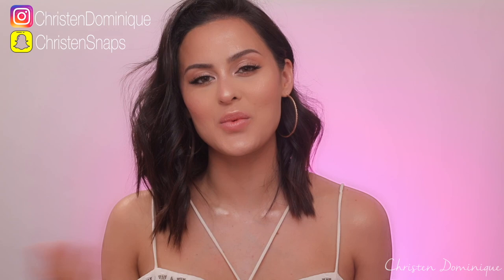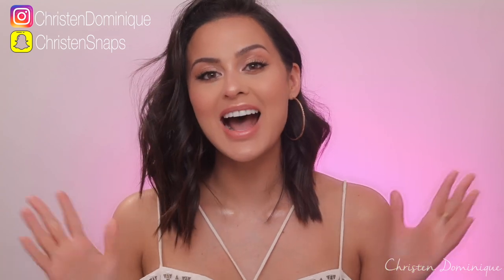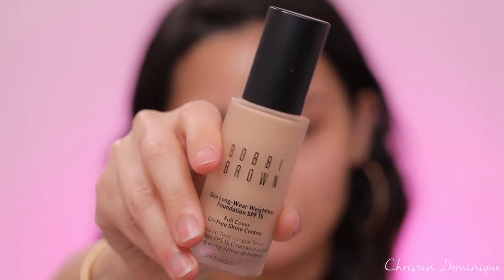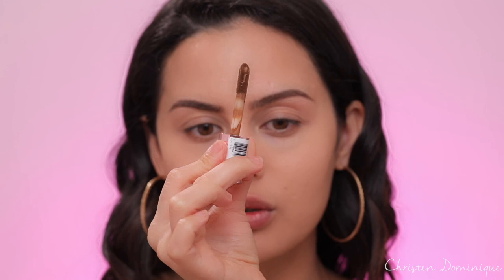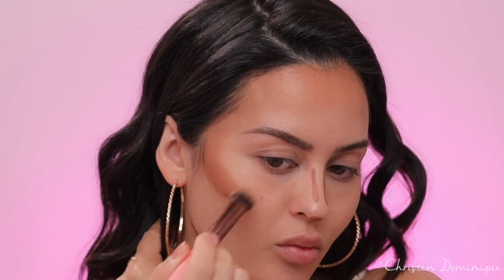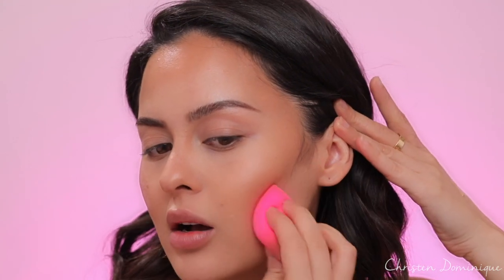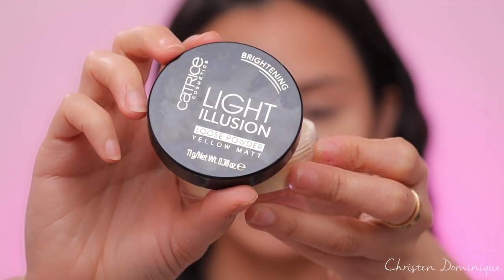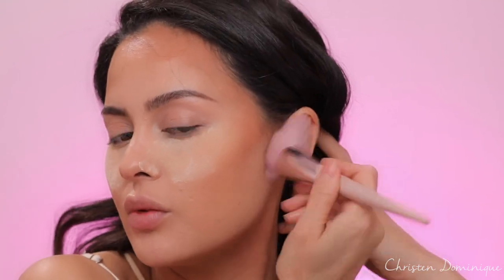GLASS SKIN MAKEUP TUTORIAL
S N A P C H A T: ChristenSnaps
T W I T T E R : ChristenDTweets
I N S T A G R A M: ChristenDominique
F A C E B O O K: Christen Dominique

and be apart of my family!!  Quadfam

I love that glass skin glow look without looking to oily or sweaty, that’s not a cute look lol ut I love a perfect smooth shine on the face that just gives a health fresh glow. I just launched the Dominique Cosmetics Prismatic Glow highlighter palette and created this glass skin look with it! Skin gloss has made my face so naturally glowing and hydrating its gorgeous! The palette just launched today so you can grab yours at  dominiquecosmetics.com

             C O D E S

Camera: Cannon 5D Mark IV

I want to also say that I’m happy to have my subscribers as a part of my family here on youtube, you guys make me so happy! You encourage me everyday to keep doing what I love!  If no one has told you today, I want you to know that you’re beautiful and there is no one like you. You are so special to me and I love you with all my highlight and contour!